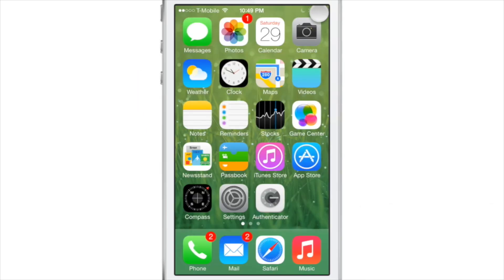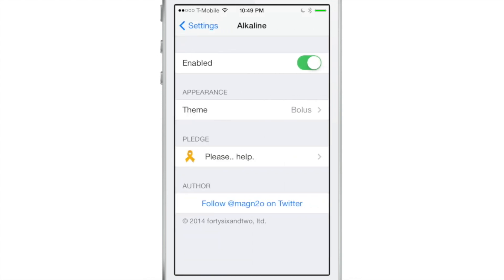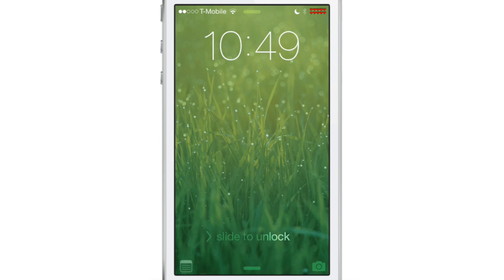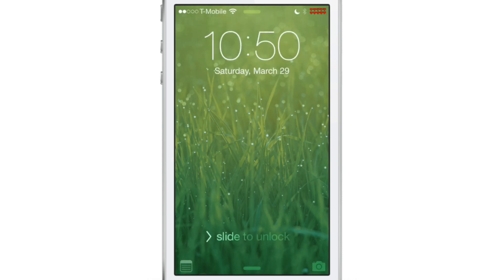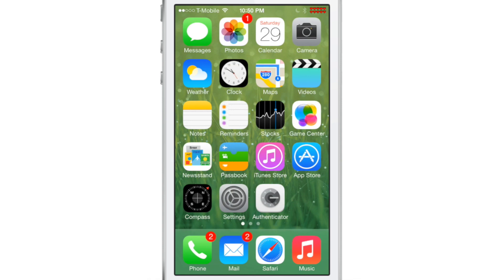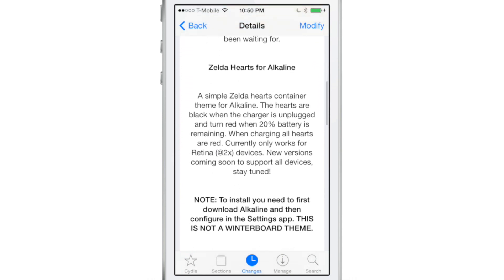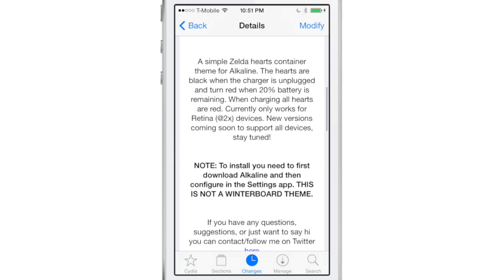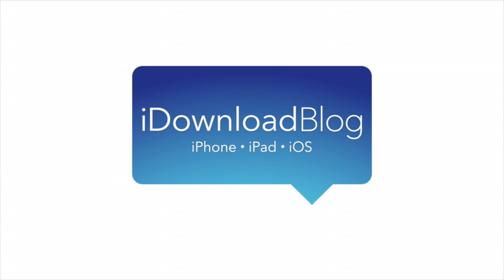Zelda Hearts for Alkaline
Description: Replace the battery indicator with Zelda hearts

Price: Free
Repo: ModMyi

About iDB